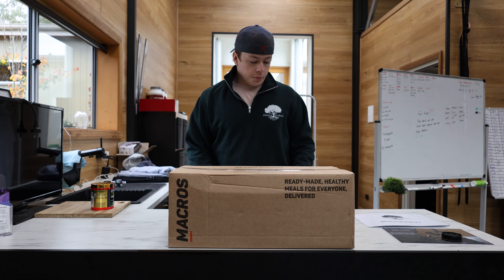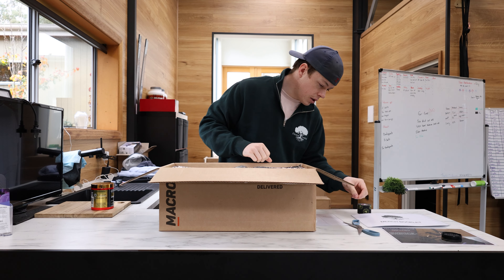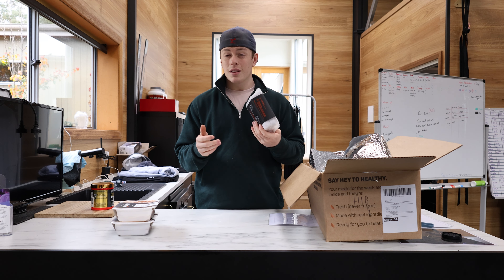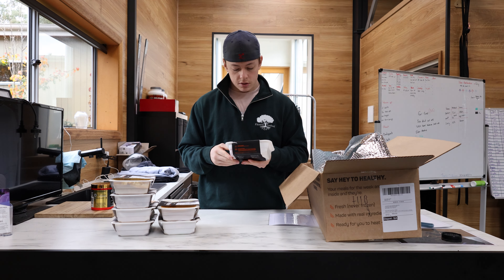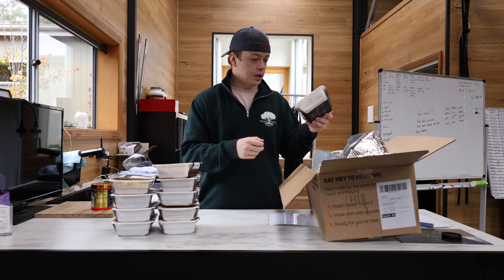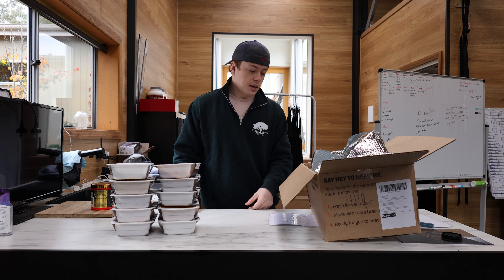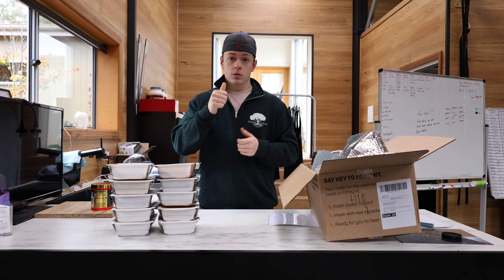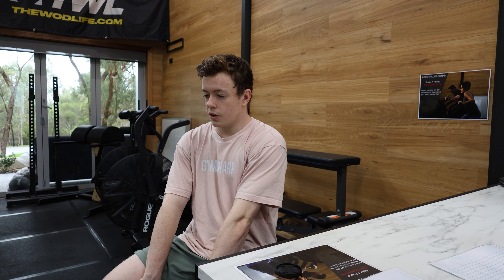MACROS MEALS (+ Saturday Workout)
unbocing my weekly meals from Macros plus a little skill workout to make up for the missed day of training on tuesday